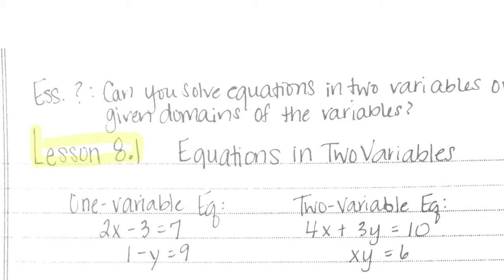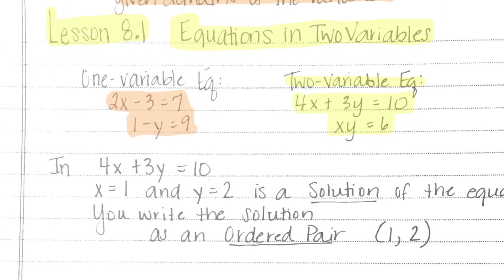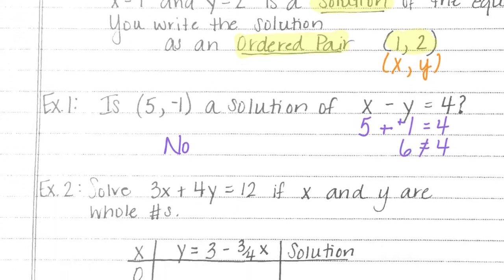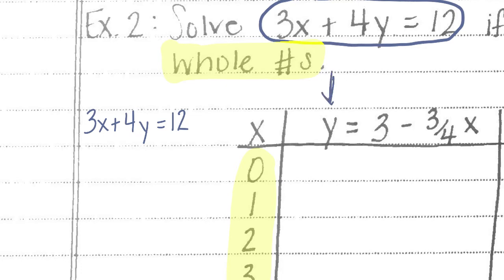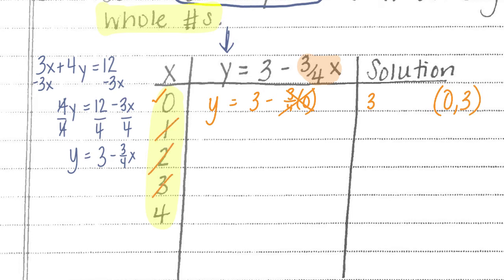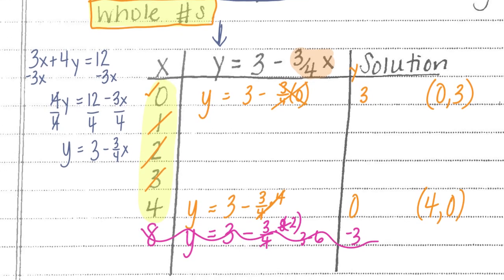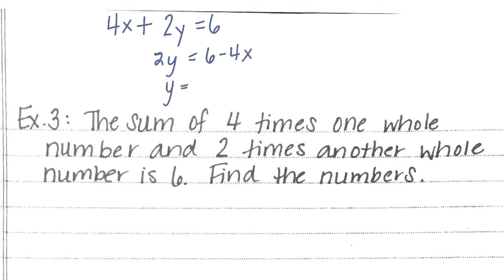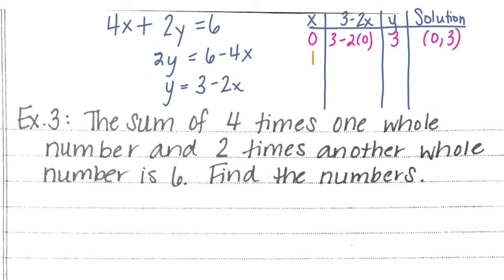Alg1H 8.1 Equations in Two Variables